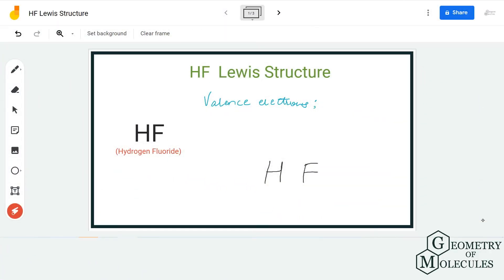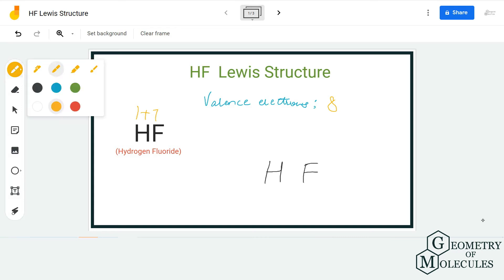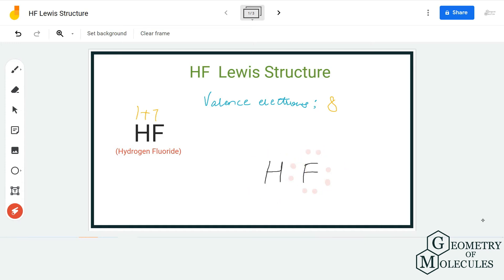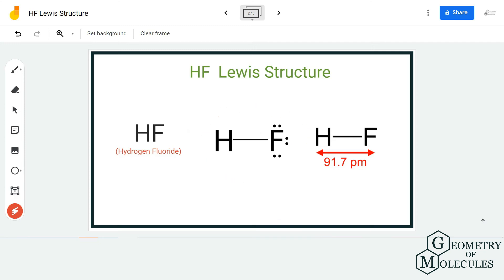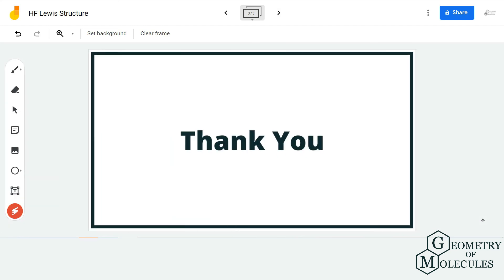HF Lewis Structure (Hydrogen Fluoride)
Hello Everyone!

In this video we are going to help you determine the Lewis Structure of HF molecule. It has a simple structure and one can easily understand it. In this video we help you with step-by-step method to find out the Lewis Structure of this molecule.